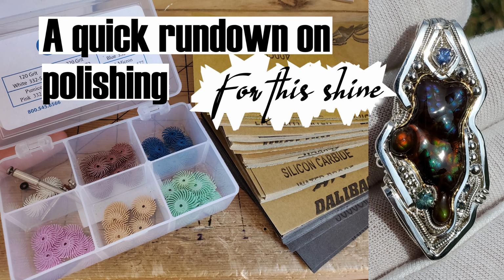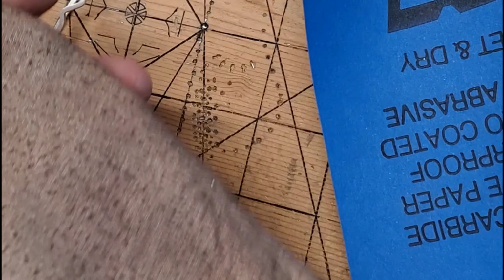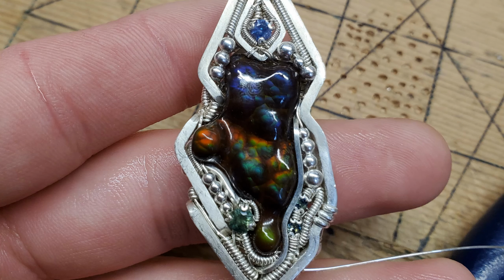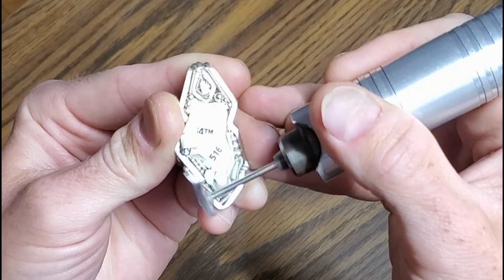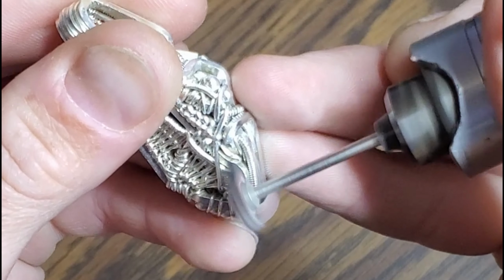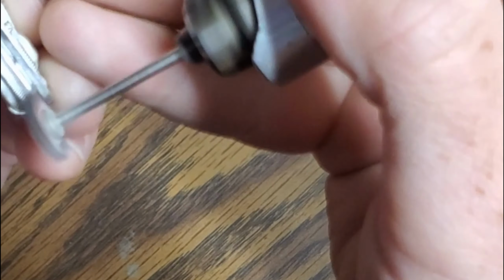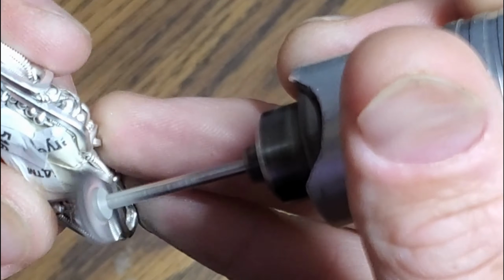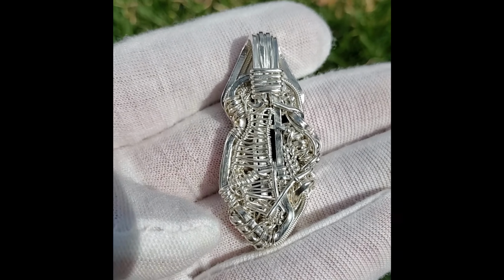Polishing Wire Wraps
A quick look at my process of getting a nice mirror shine on the thicker wire in my designs.
I know there are lots of different ways to polish jewelry, this is just one of the processes I use.

There are going to be more videos on polishing later, more like a tutorial style video and more in depth on some different tools that can be used.

 This piece just ended up with such a nice polish I wanted to share the video I had on it.

Links for Sandpaper and Bristle Discs I use are on my website. - there are a lot of different options, I haven't explored them all yet.

These are the ones I use.  220 grit , 400 grit , pumice , 1 micron

They can be used on any rotary normal tool (dremel, flexshaft, maybe even a drill if it spins fast enough?)